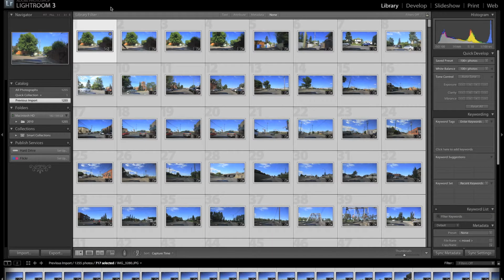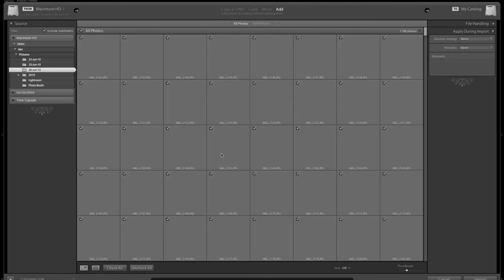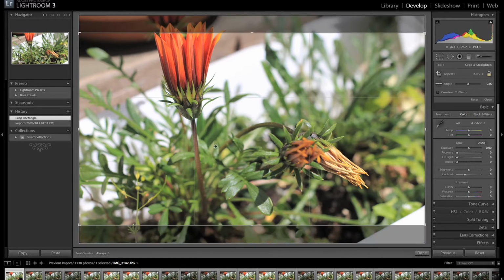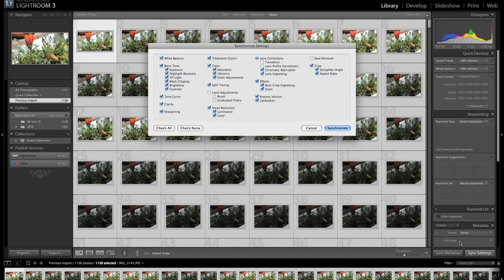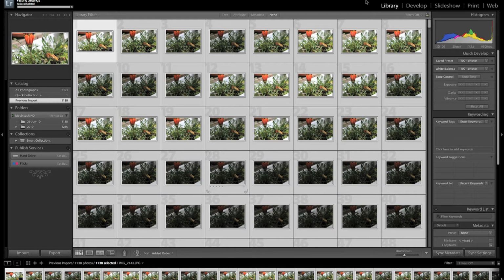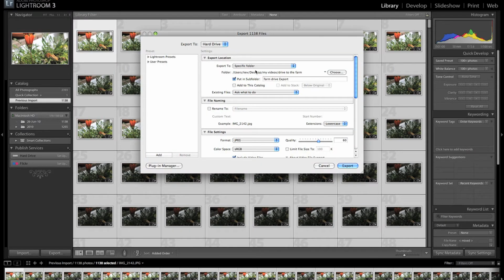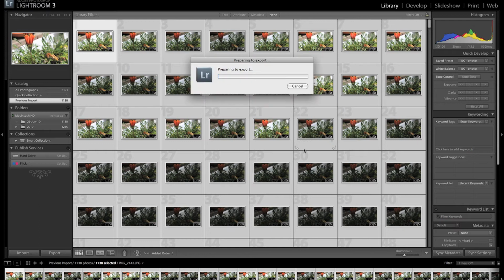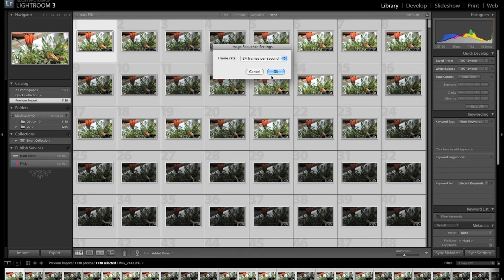VDSLRnewbie | how to create a timelapse video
learn how to create your own timelapse video.

i love timelapse videos... i even went out and bought a timer for the canon 550d / t2i to make a timelapse video. but it's not just that easy. i went and setup my first timelapse. and shot 457 images in raw format and wondered 'what do i do with them now!'

i put my process on video to help you out if you are sitting in this same boat that i was just in. here is what i'm going to show you how to do:

1. import your images into Adobe lightroom
2. crop and edit your first image and then apply it to all the images
3. export the new, resized and cropped image out of lightroom
4. put the sequence of images together in quicktime to create a .mov file

VDSLRnewbie